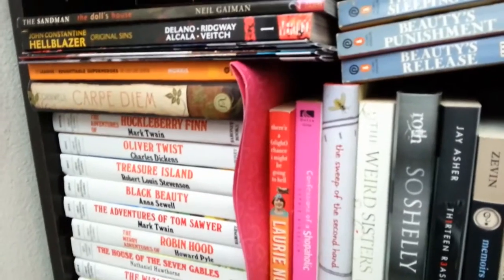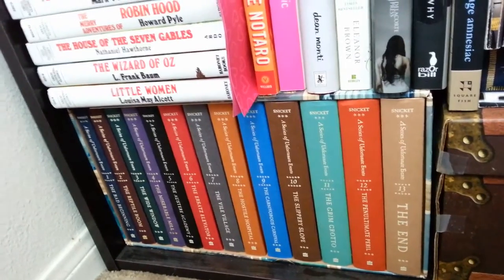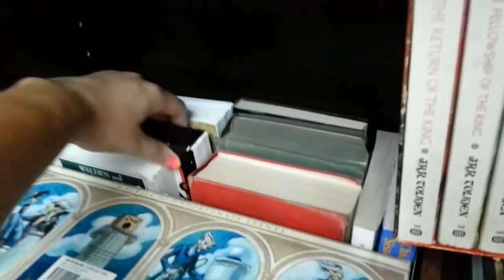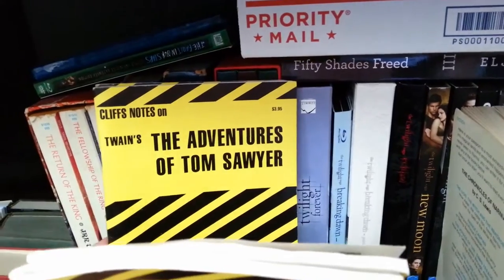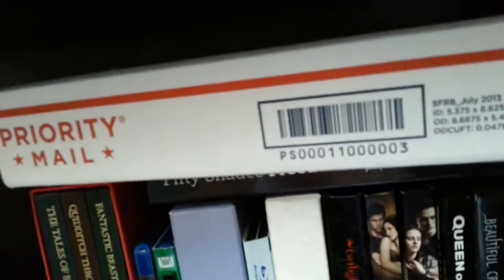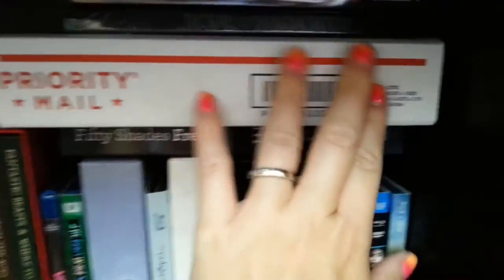Bookshelf Tour 2015 || Part 5: Contemporary and Misc.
Hi bookland :) What is the oldest published book on your shelves? Do you prefer dark contemporary or happy contemporary?